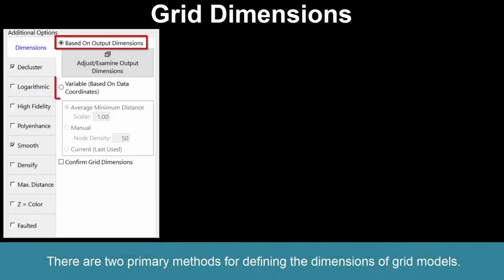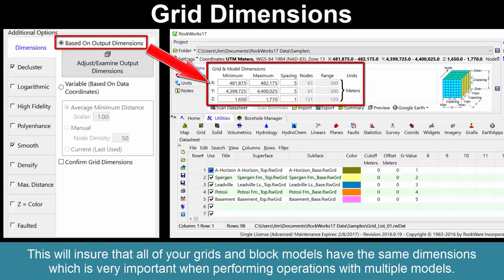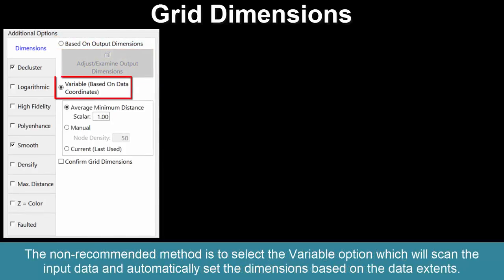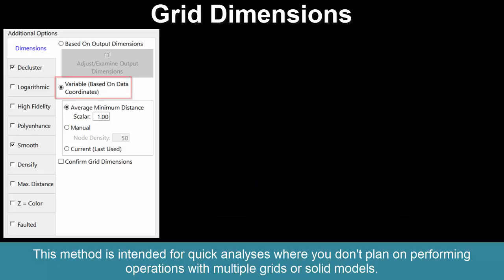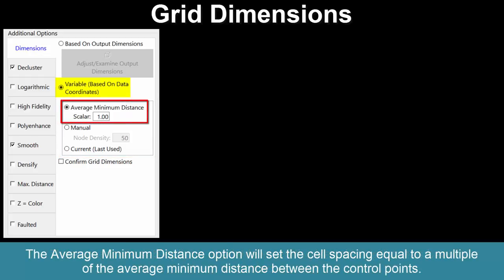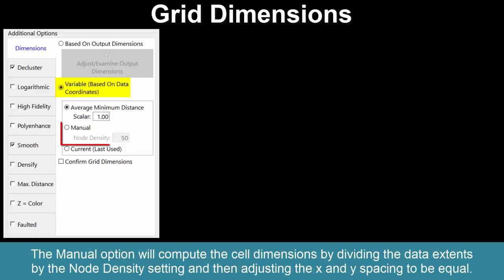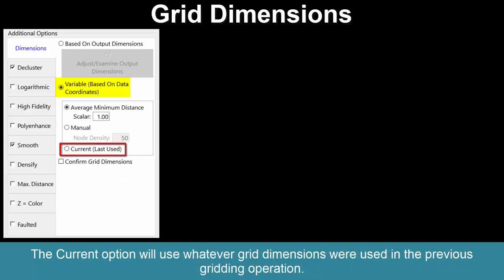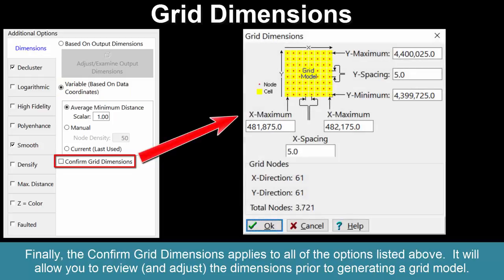(RTR 2.1.2.1) Grid Dimensions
RockWorks Training Resource